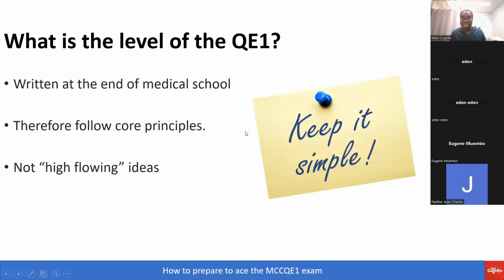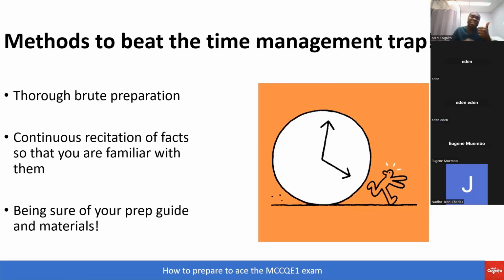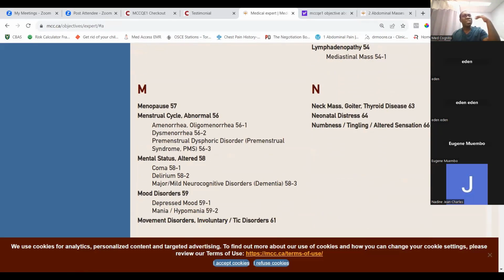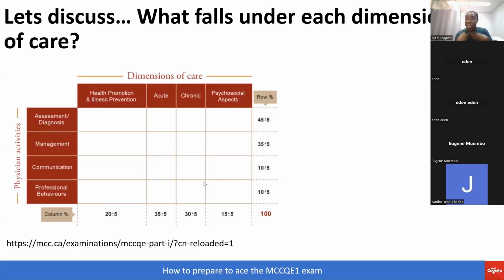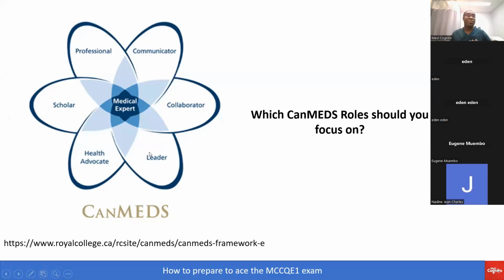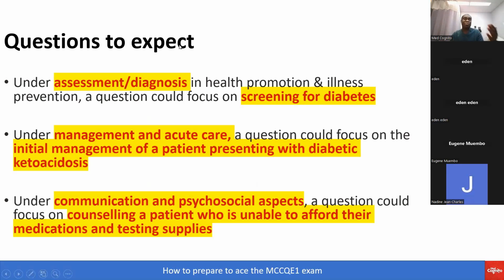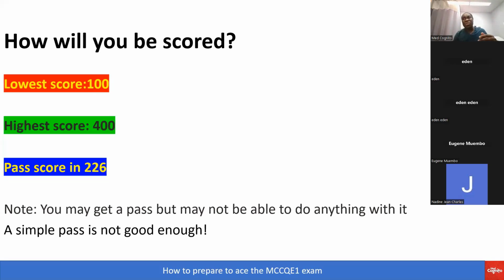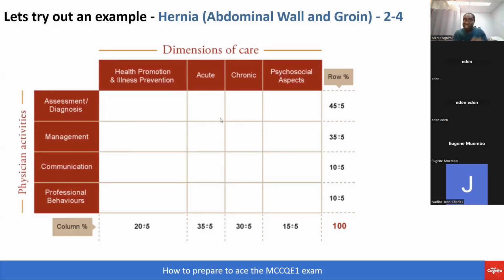How to Prepare to Ace the MCCQE1 Exam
🚀💡 Mastering the MCCQE1: Your Ultimate Guide to Exam Success! 📚👨‍⚕️👩‍⚕️

Hey future physicians! 🌟 Ready to conquer the MCCQE1 and set the stage for your medical journey? This video is your comprehensive roadmap, revealing essential tips and strategies to prepare and ace the MCCQE1 exam with confidence! 🩺🌐💪

🔍 What You'll Uncover:
✅ Proven study techniques for efficient preparation
📋 Understanding the MCCQE1 exam structure and expectations
🧠 Tips to manage exam stress and boost confidence
🌟 Real insights from successful examinees who've aced the MCCQE1

📺 Dive into the ultimate MCCQE1 preparation guide NOW!

Whether you're a med student embarking on this milestone or a healthcare enthusiast curious about exam strategies, this video is packed with invaluable advice to propel you toward success! 🗝️💼

👍 Ready to supercharge your exam preparation? Let's elevate our medical journeys together! 🚀👨‍⚕️👩‍⚕️